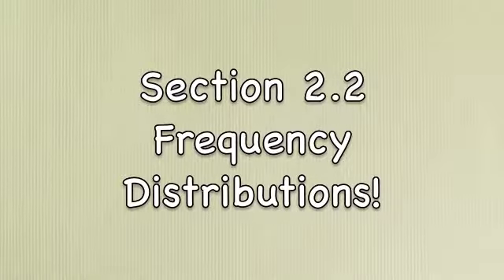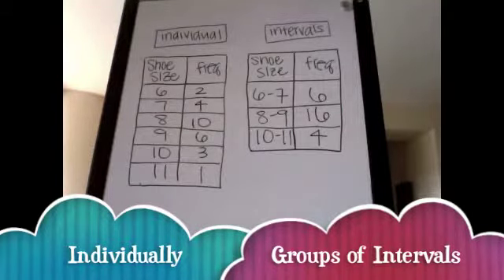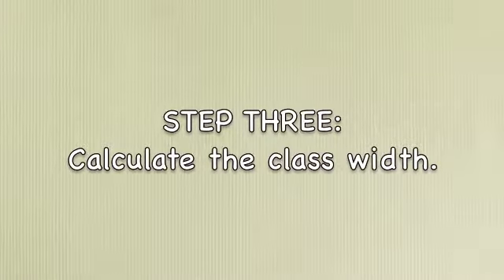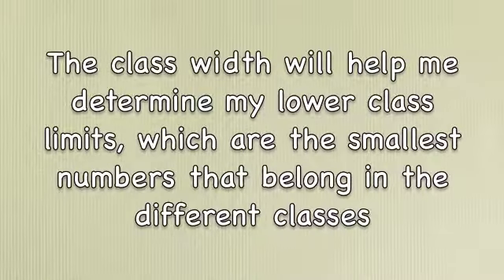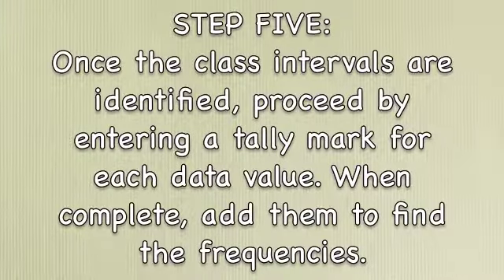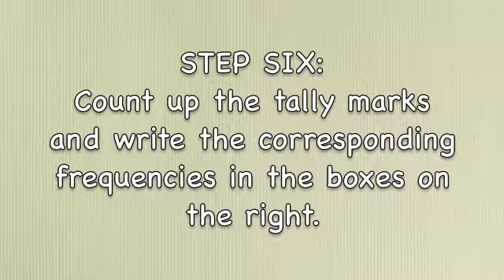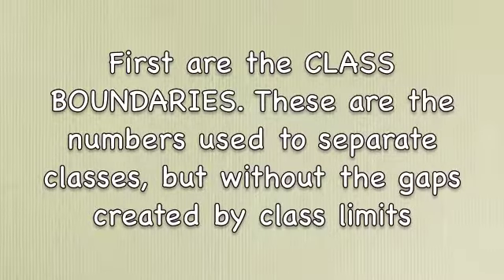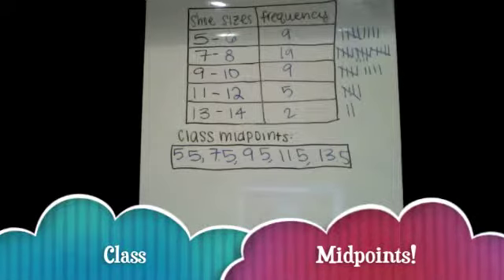Math Final Project